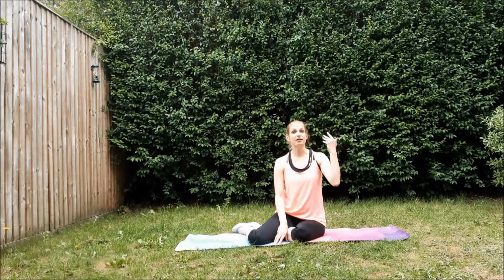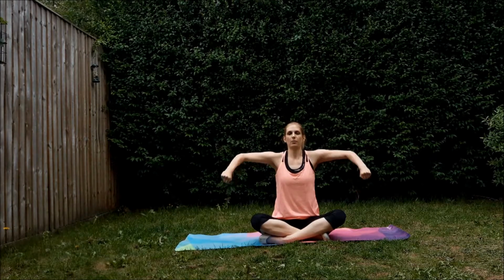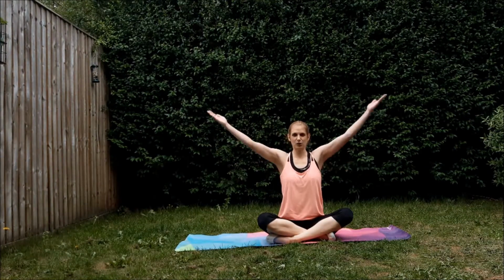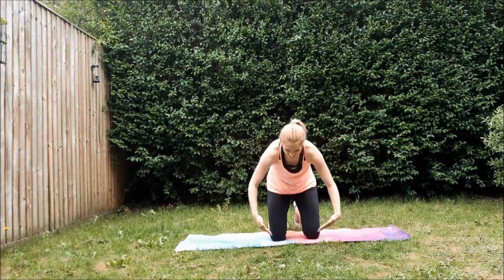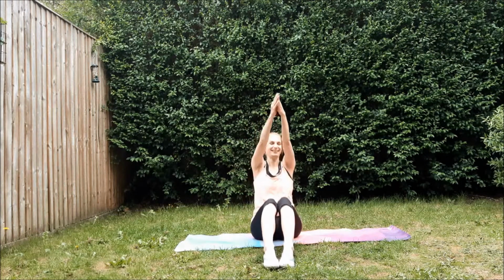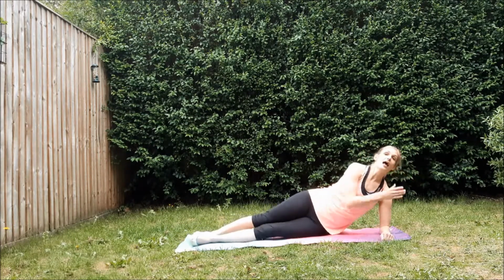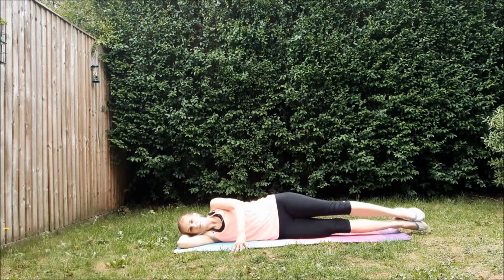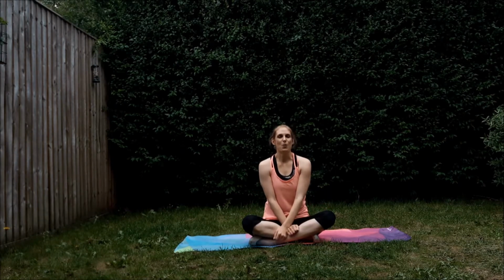Pilates for the Times of Quarantine 9 Arms and Waistline Special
Arms and Waistline Pilates Session